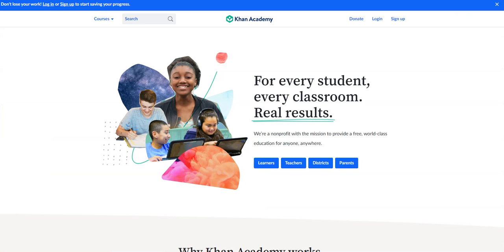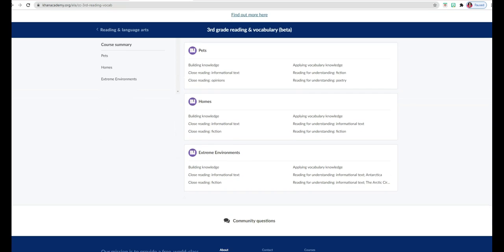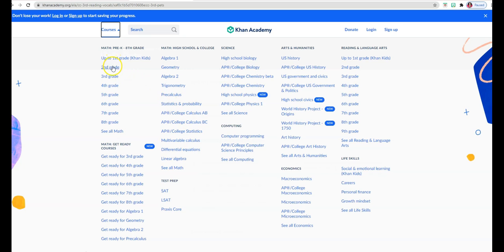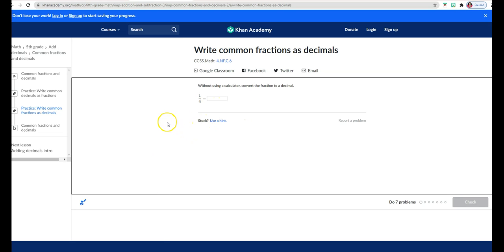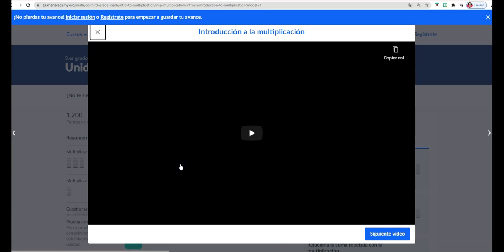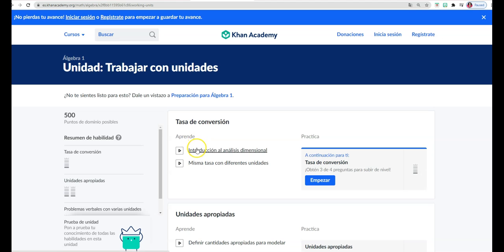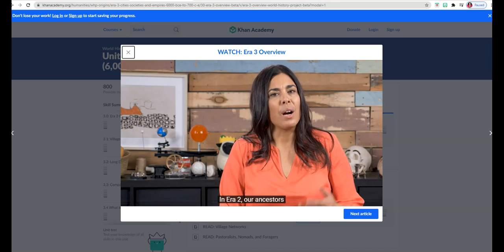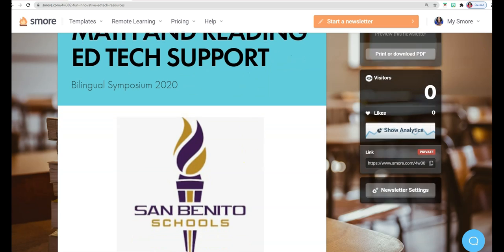SB Math and Reading Ed Tech Support